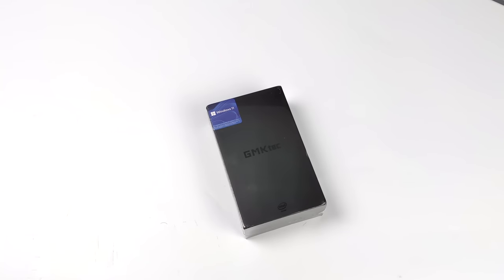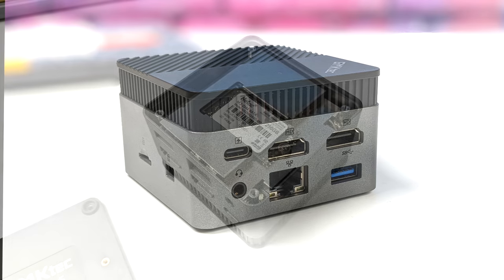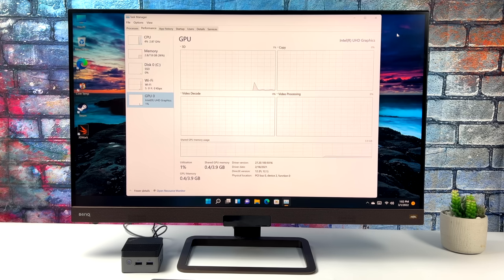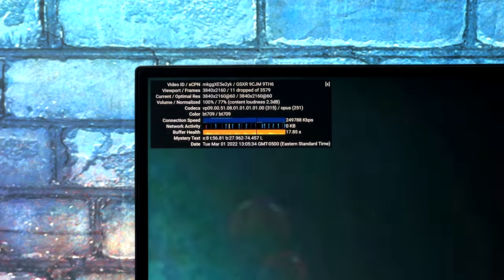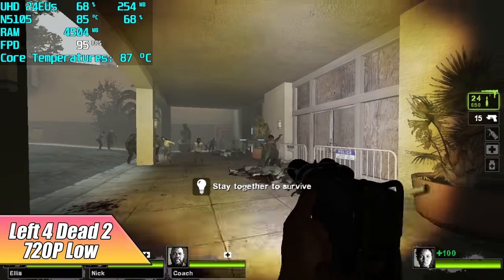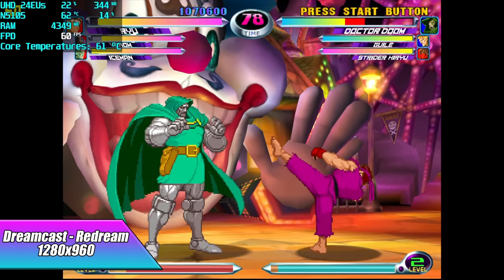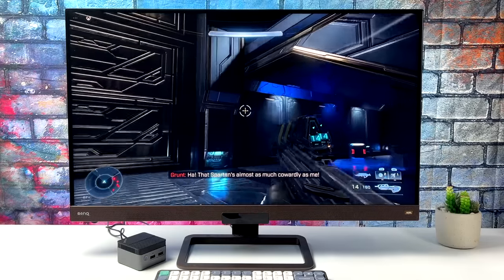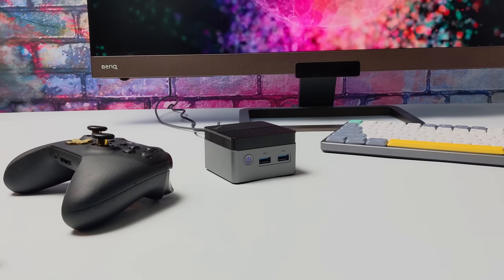The NucBox 5 Is An All-New Super Tiny Windows 11 4K Mini PC! Hands-On First Look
In this video, we take a look at the all-new NucBox5 mini PC from GMKtec. it runs Windows 11 out of the box and has Wifi 6, 8GB of ram, and an Intel Celeron Jasper Lake N5105! We do an unboxing, Overview, Test some PC games and emulation like PSP using PPSSPP, Dreamcast using Redream, and Gamecube using the dolphin emulator.

00:00-Intro
00:20-Unboxing
01:03-Overview
01:40-Specs
02:28-Windows 11 Performance
03:32-4K Youtube Video Playback Test
04:20-Benchmarks
04:52-Minecraft Test
05:08-Skyrim Test
05:40-L4D PC Gaming Test
06:07-Art Of Rally PC Test
06:39-Dreamcast emulator test redream
07:03-PSP emulator Test PPSSPP
07:27-Gamecube Dolphin Emulator Test
07:57-Cloud Gaming Test
08:38-Total System Power Consumption
08:59-Final Thoughs

ETAPRIME
12520 Capital Blvd Ste 401 Number 108